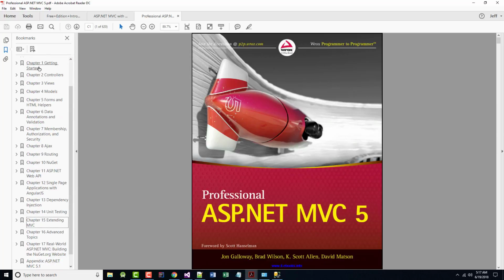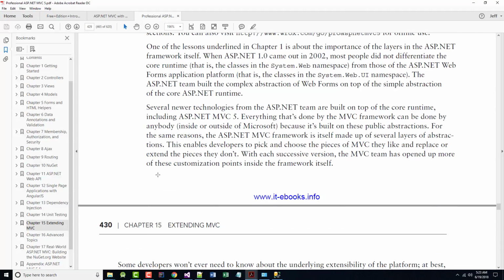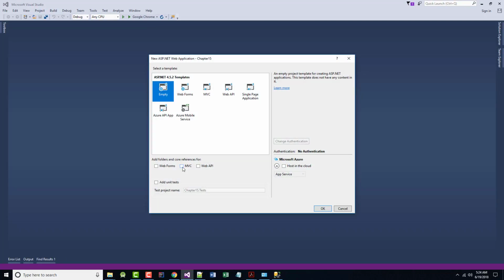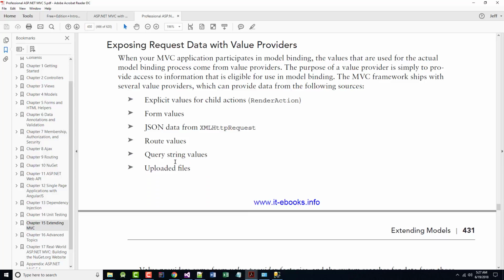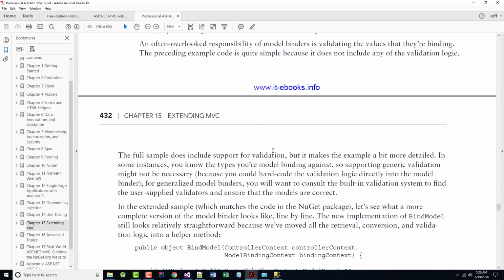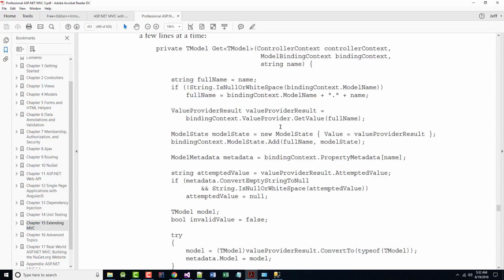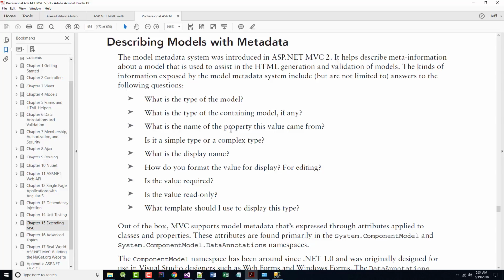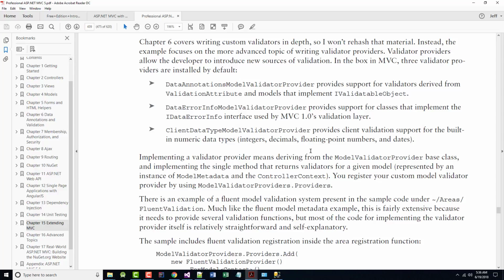AWD1111 - Galloway Text - Chapter15 - Part01